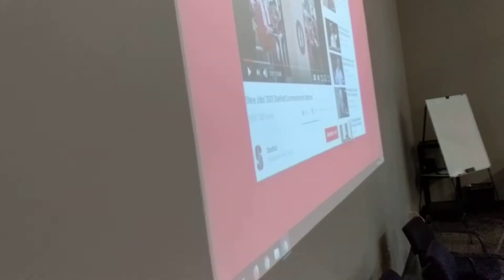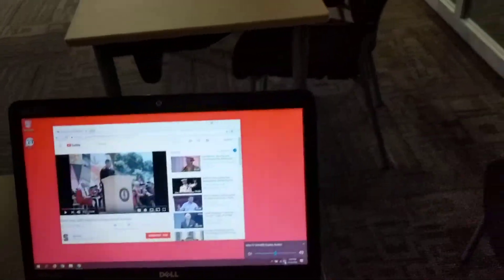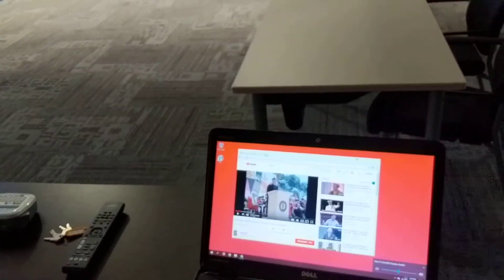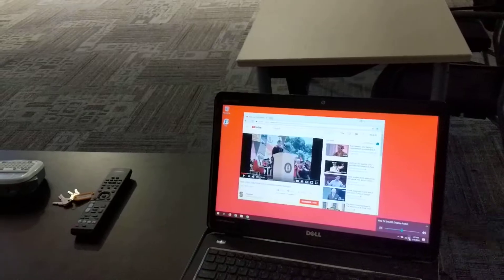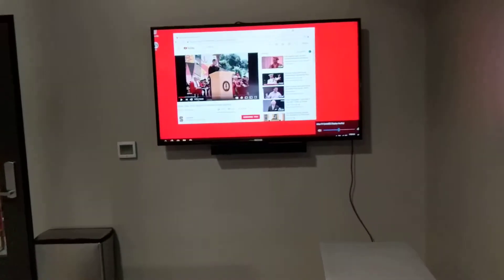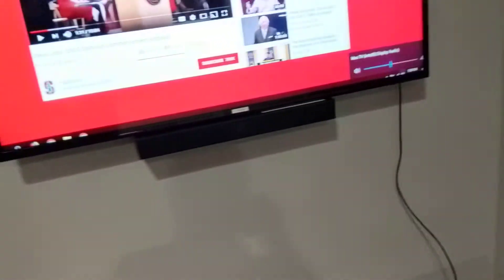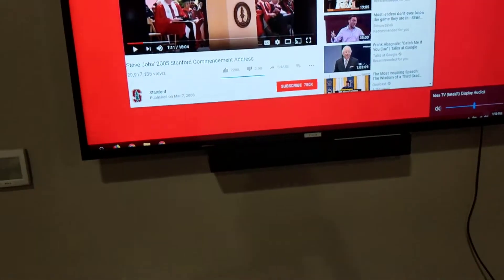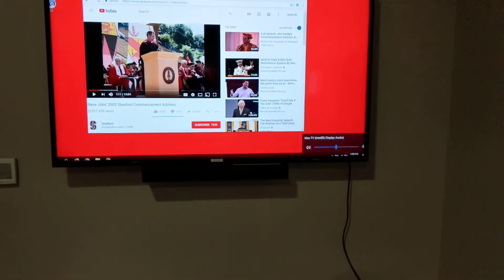AV Operation - Cafe - TV2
Basic source overview for the different TV inputs.